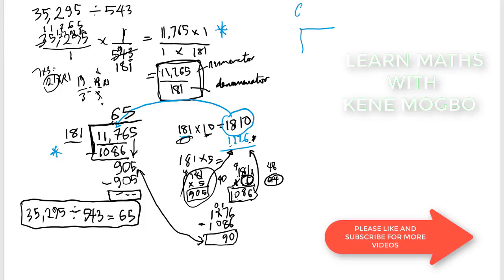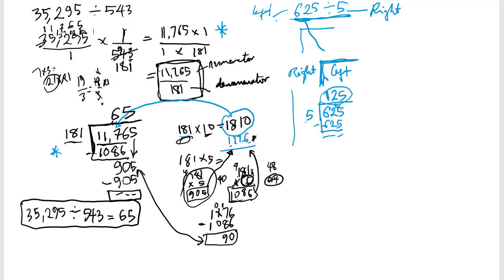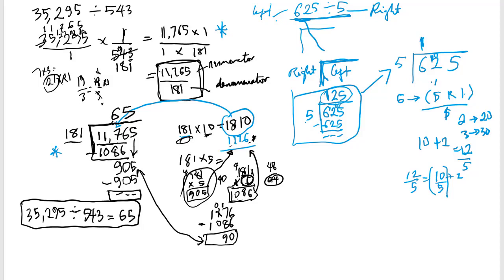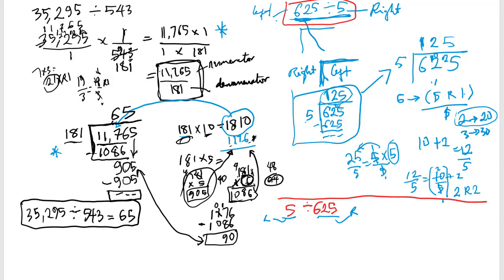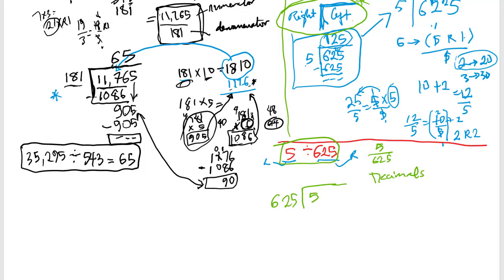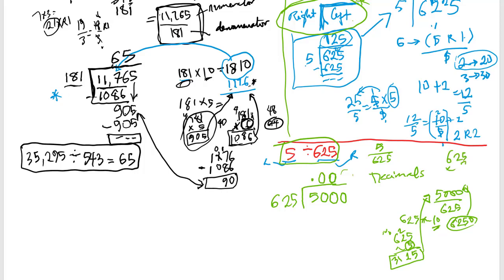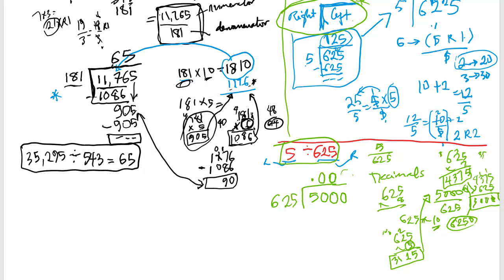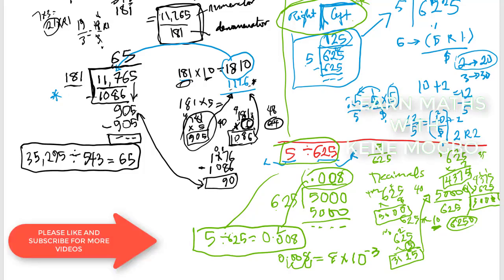MATHS LESSON division 3 Part 2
A video on division, Part 2